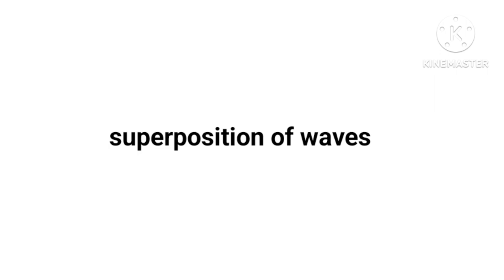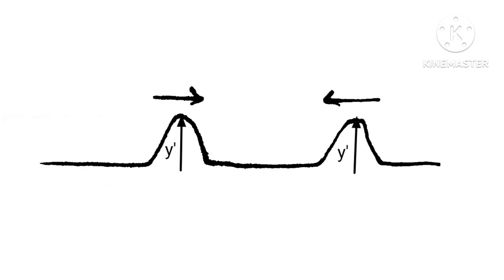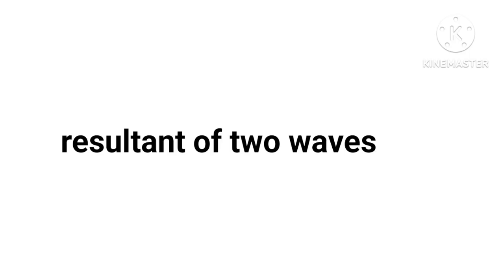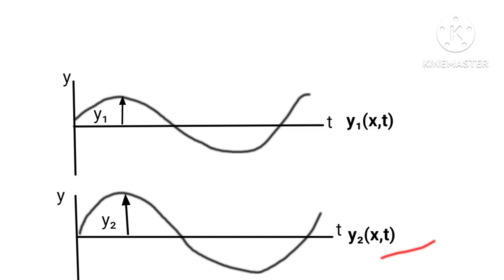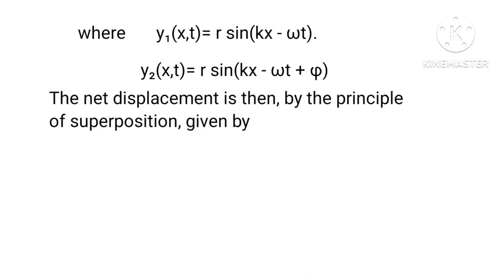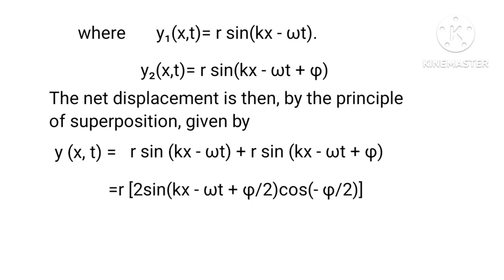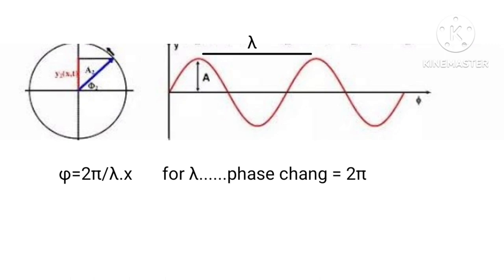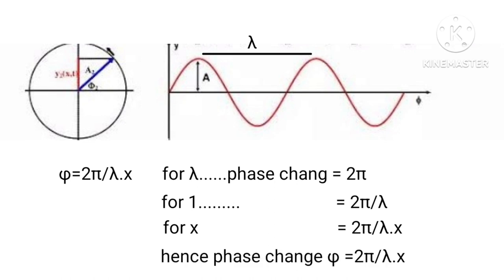physics/reflection of wave/cbseclassXl/part 3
we present here 'reflectionof wave' part 3 for cbse class Xl physics.part 4 will be coming soon.you can enjoy it freely on google class room.may join on whatsapp no. ...